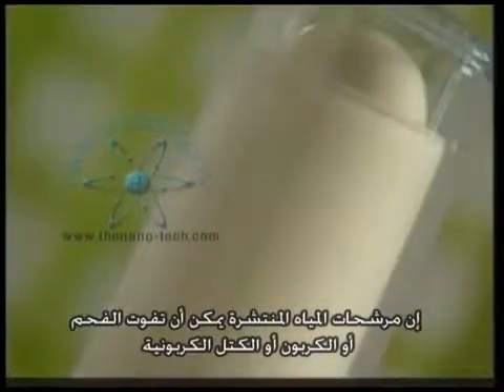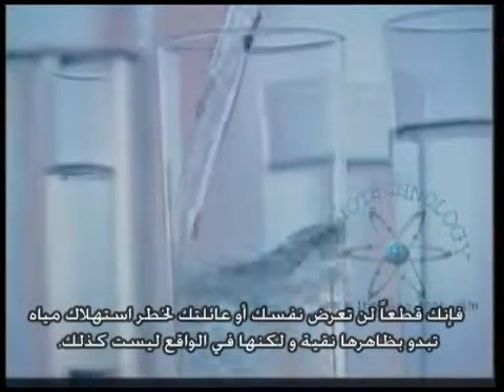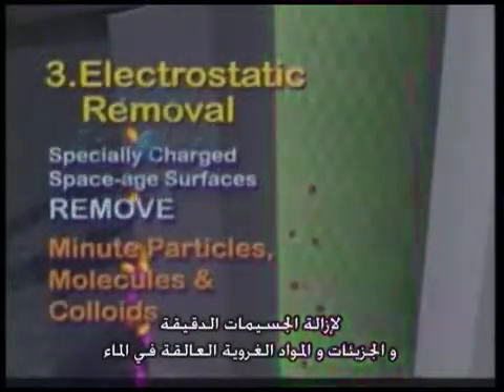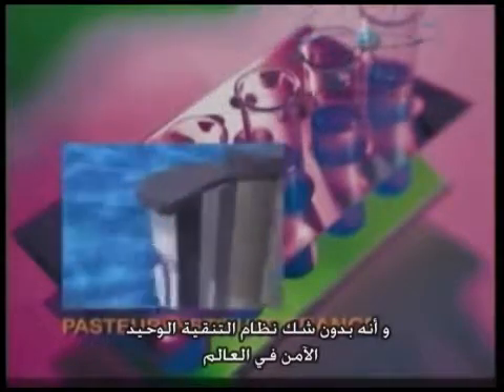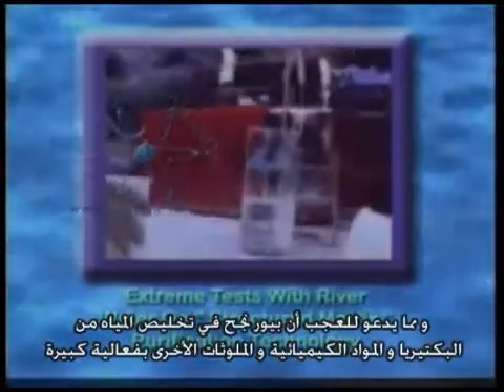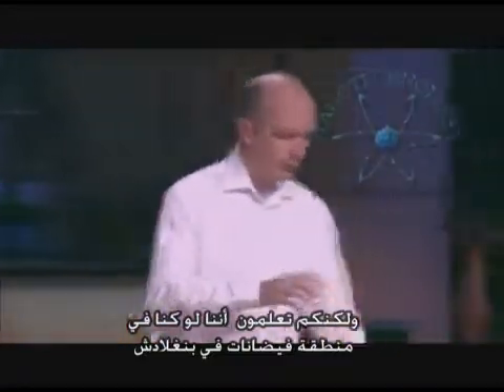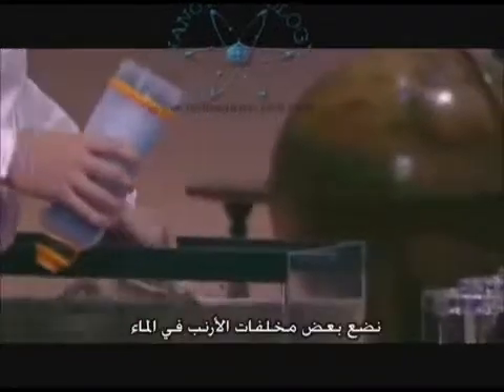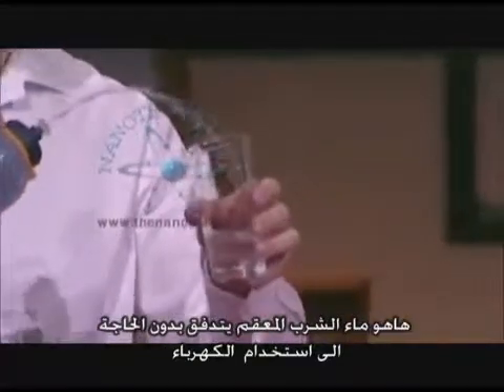النانو شرح عمل جهاز تنقية المياه -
طرق جديده وحديثه لتنقيه المياه بدون معالجه